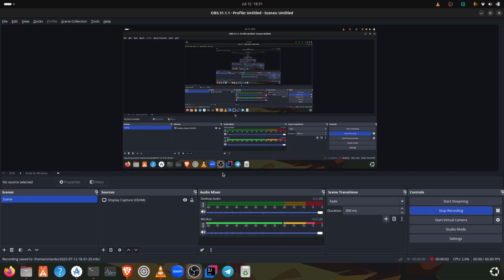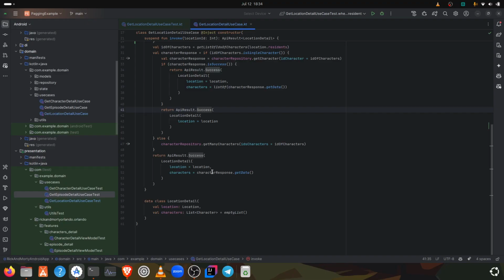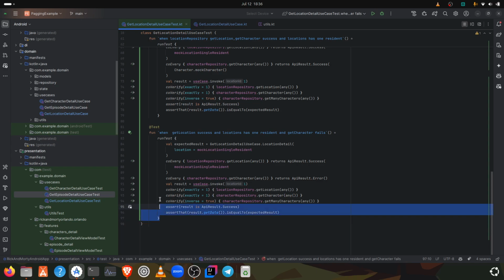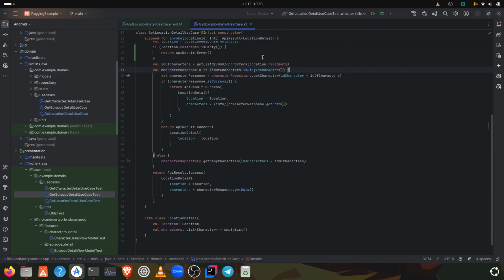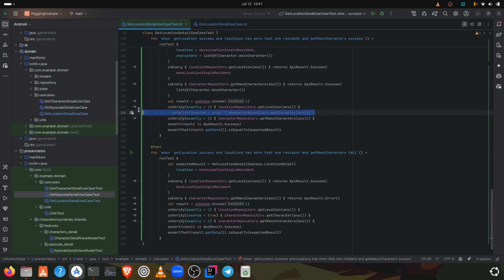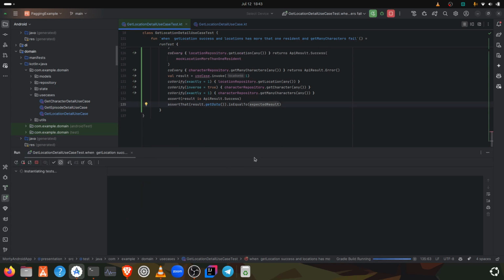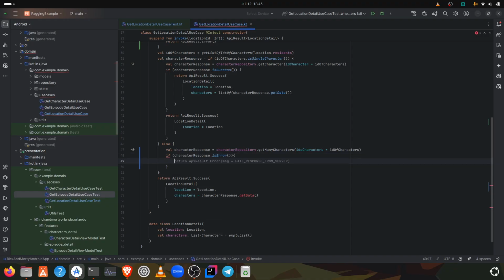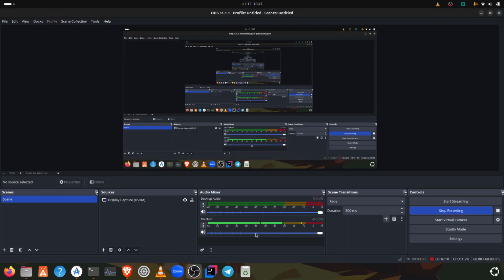How to mock in android (unit testing)